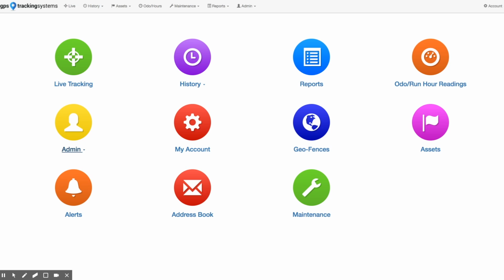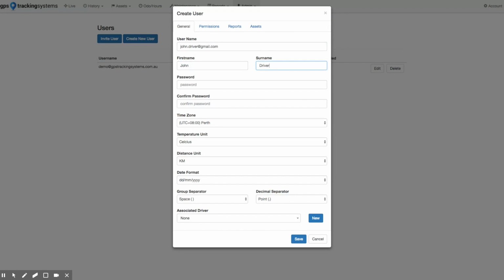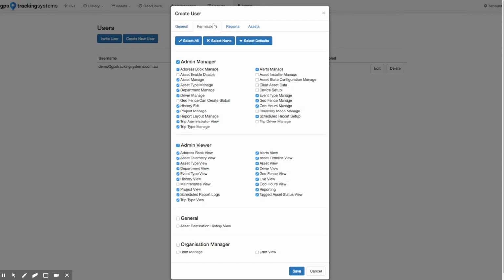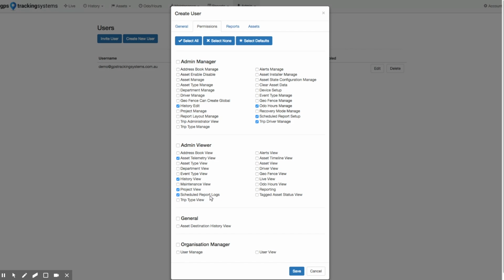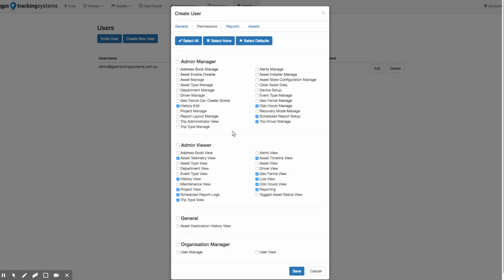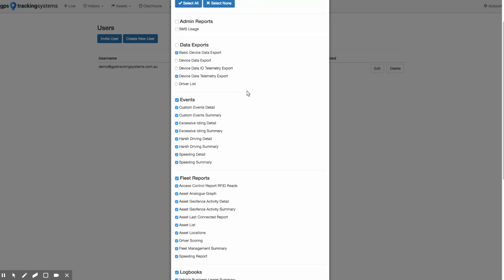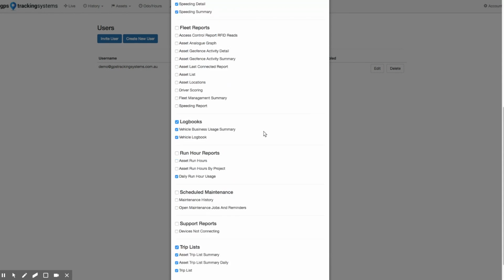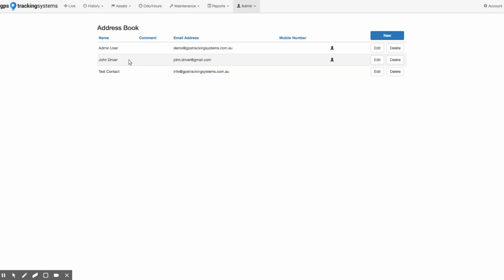Pulse GPS How To - Adding a New User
This video will show you how to add a new user with permission restrictions into Pulse GPS.